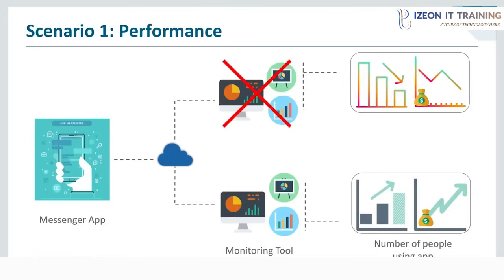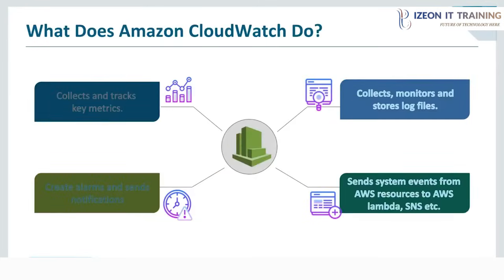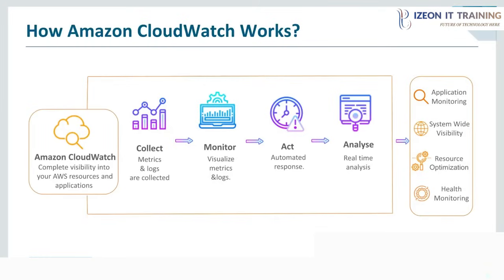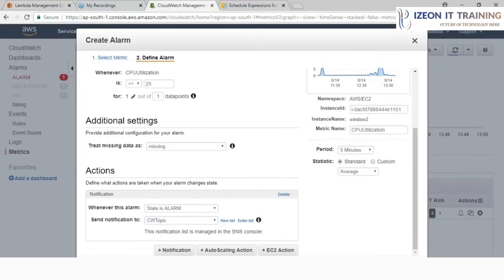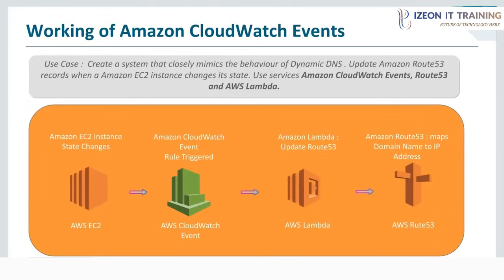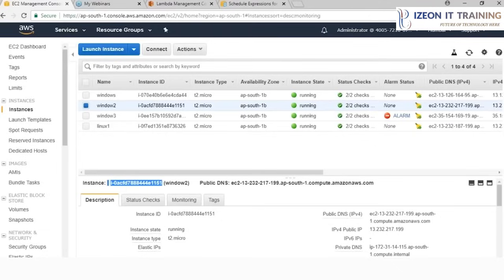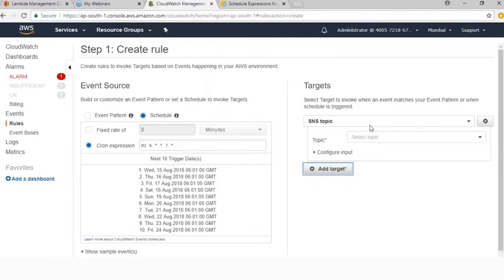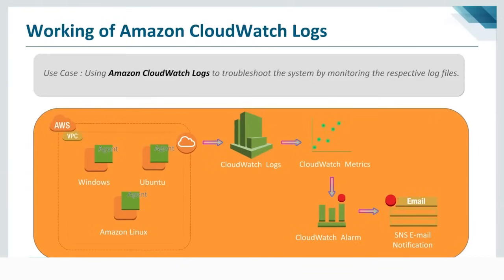09 - Monitoring & Management (AWS)